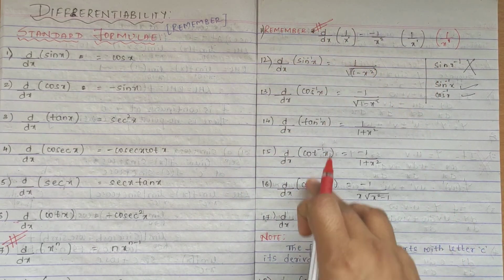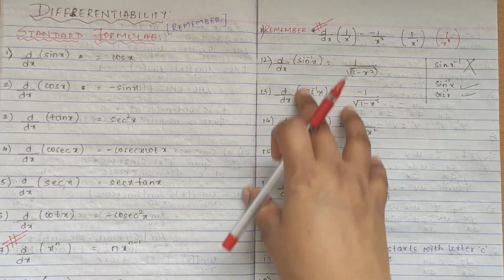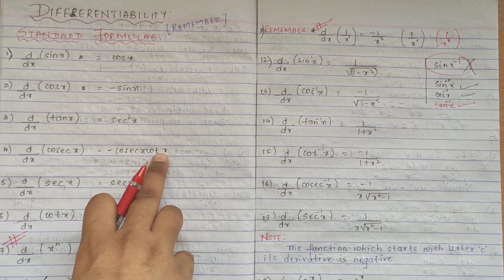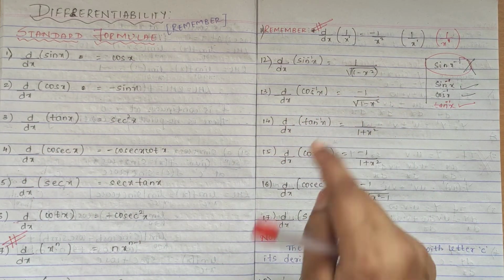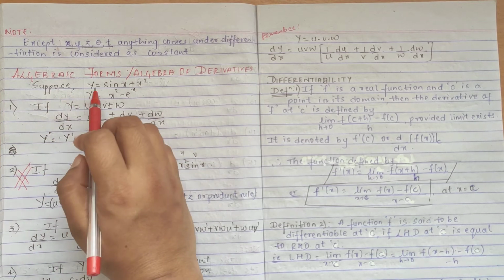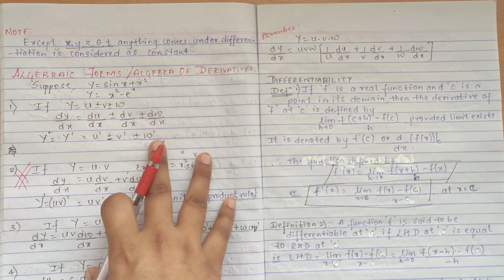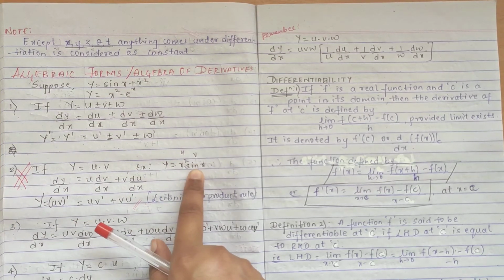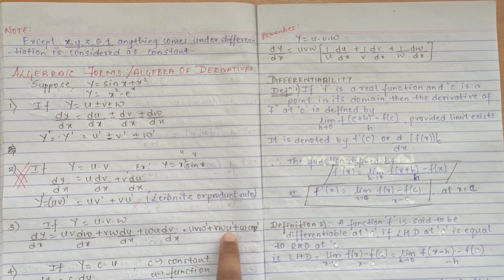Differentiability..... Standard Formulae